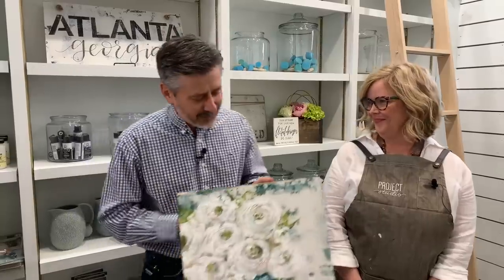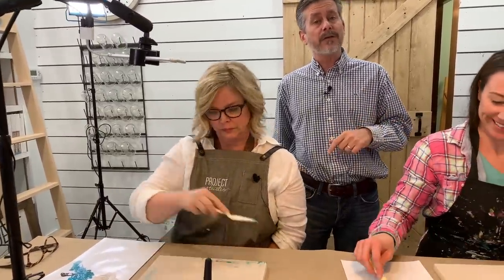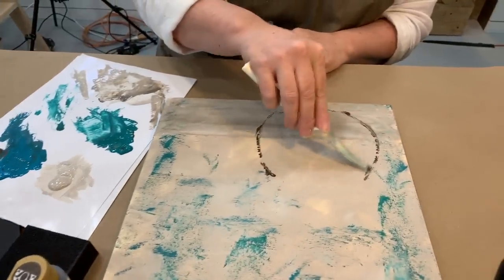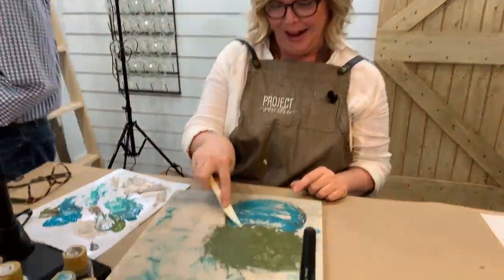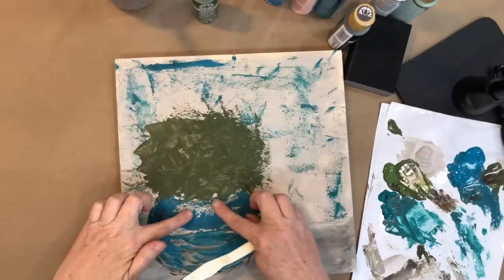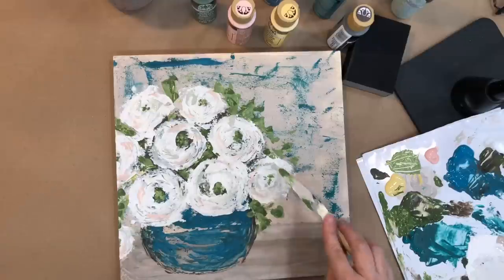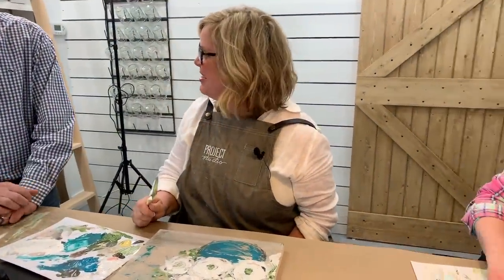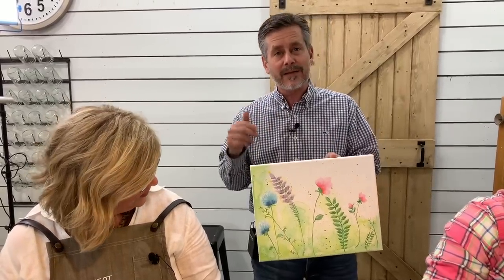Lets Paint Live April Hello Spring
Here's a replay of our FREE Let's Paint Live virtual paint party from our Facebook page where we painted "Hello Spring” with FolkArt! See the supply list